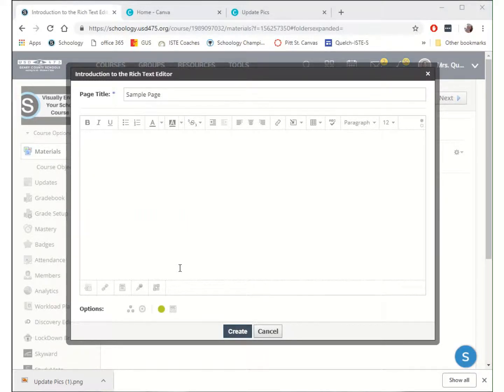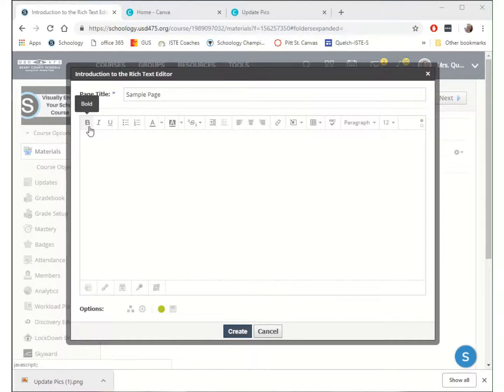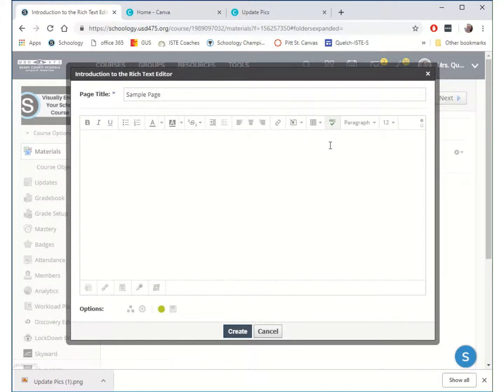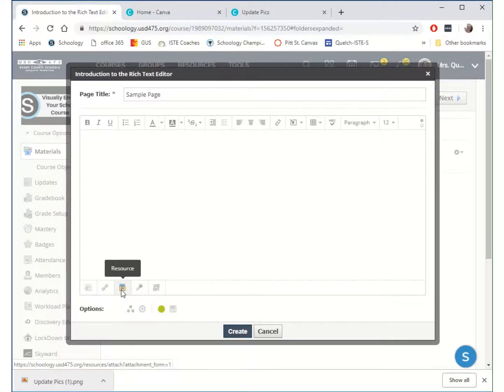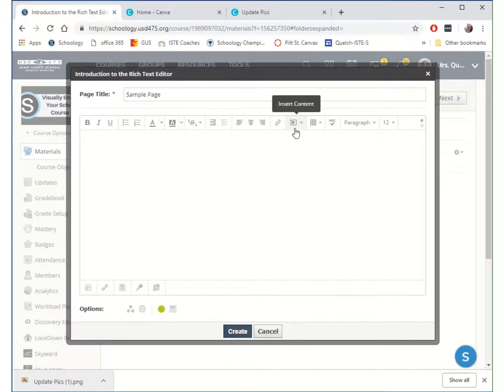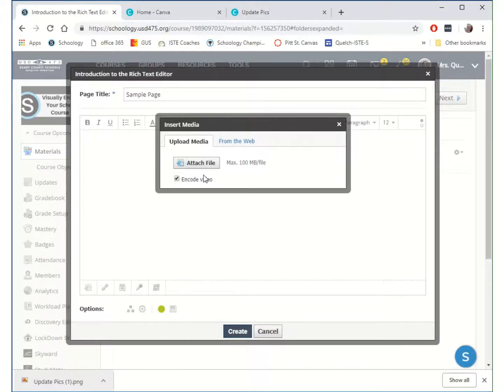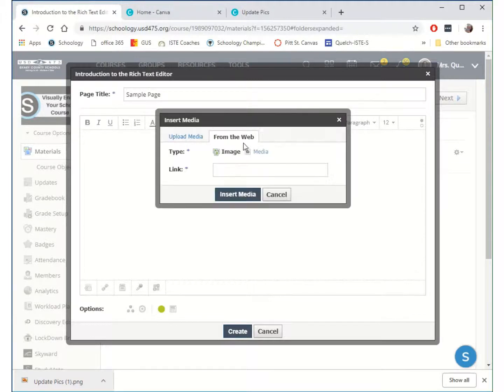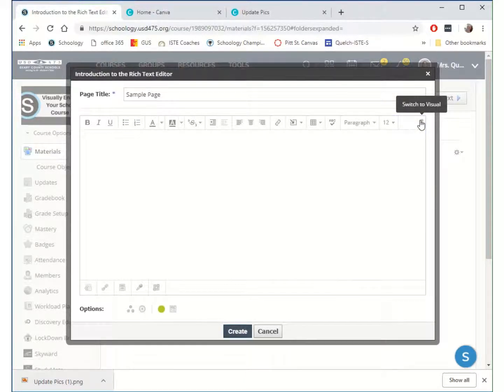Introduction to the Rich Text Editor (2019)